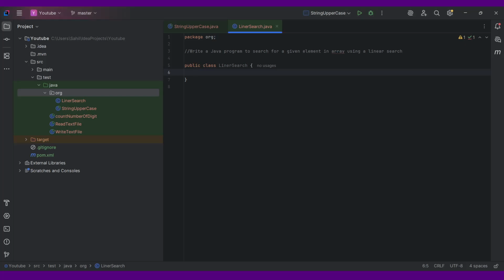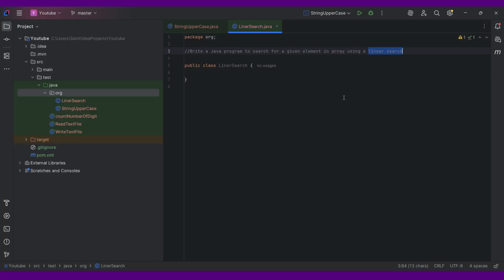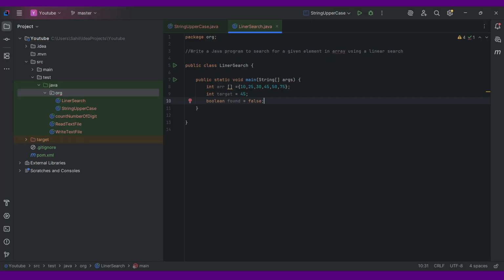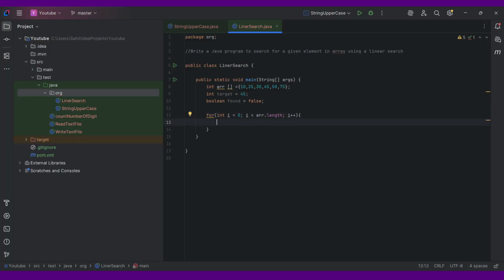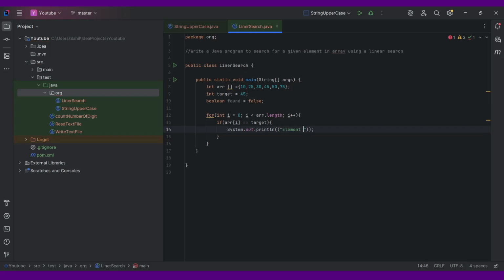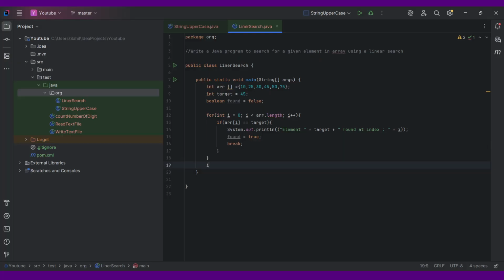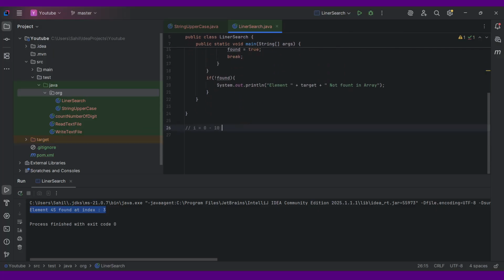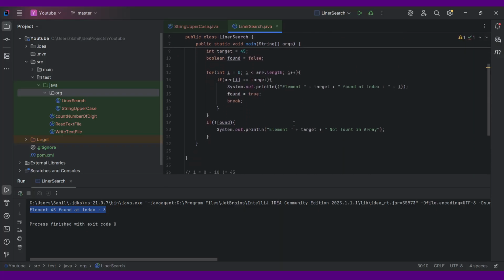Write a Java program to search for an given element in array using a linear search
🚀 Linear Search in Java | Step-by-Step Explanation for Beginners

In this video, you will learn how to search an element in an array using Linear Search in Java with a clear and simple explanation.

This is one of the most important concepts for Java beginners and automation testing interviews. I have explained everything step-by-step, including code, dry run, and time complexity.

🧠 What you will learn:

✔ Java program explanation line-by-line
✔ Real-life example

💻 Code Covered:
Searching element in array
Using loop and condition
Using boolean flag
Breaking loop when element found

👉 Java Beginners
👉 QA / Automation Testers
👉 Students preparing for interviews
👉 Anyone learning Data Structures basics

🔥 Channel: Test Automation Academy 2.0

Learn Java, Selenium, API Testing, and Automation step-by-step 🚀

📌 Upcoming Videos:

➡ Automation Testing Concepts